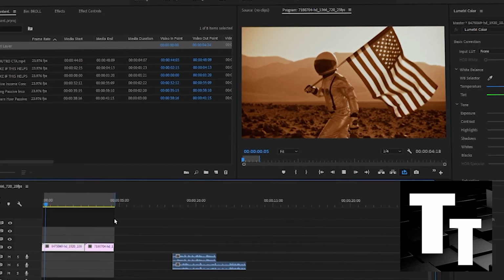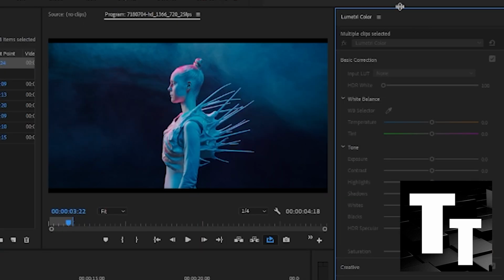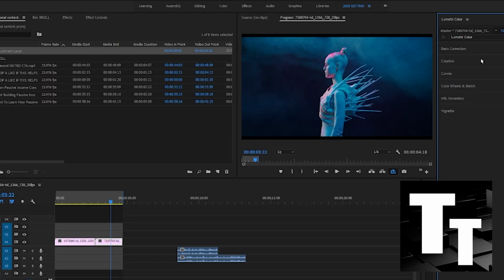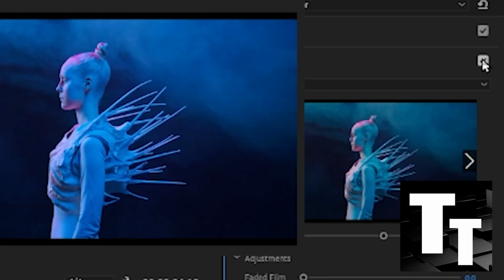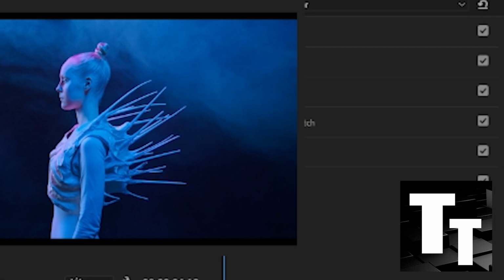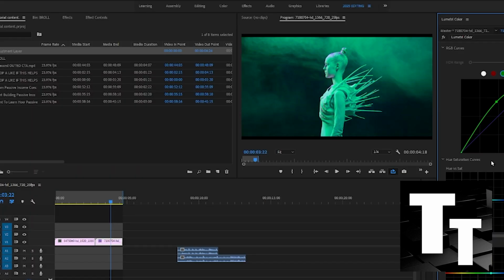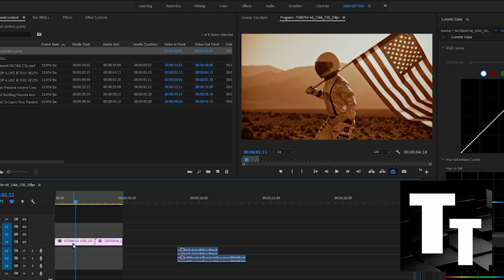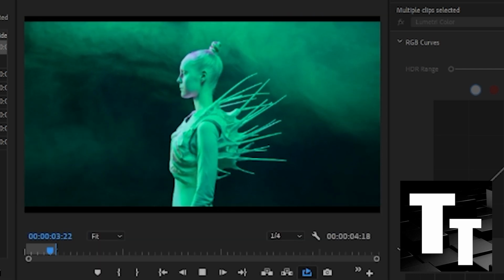Premiere Pro Color Correction To Blue Fast (Step By Step - Full Tutorial)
This free tutorial we'll help you on Adobe Premiere Pro Color Correction To Blue Fast guide!